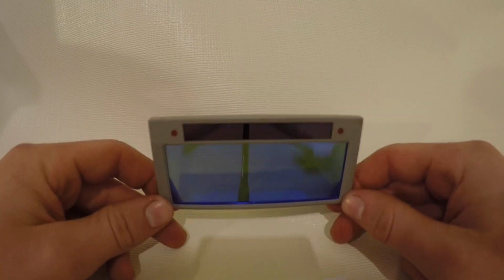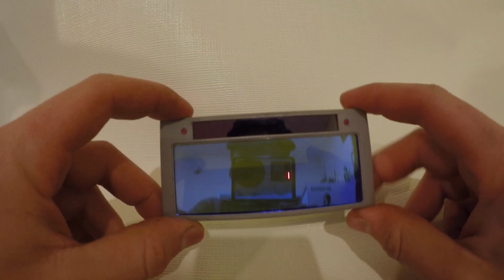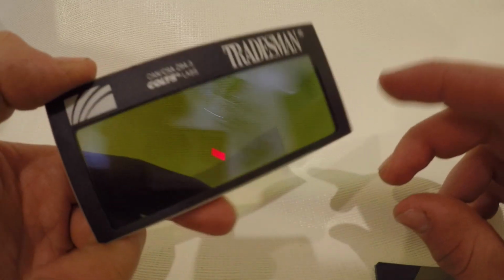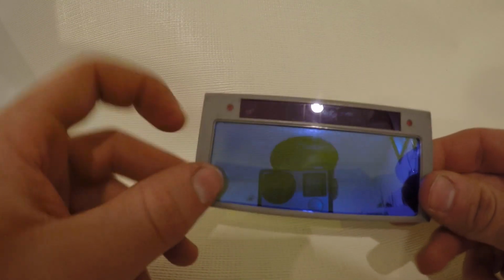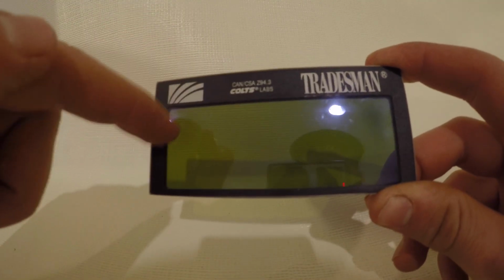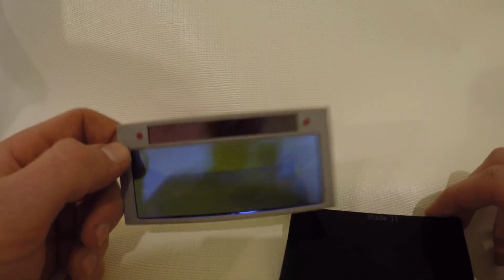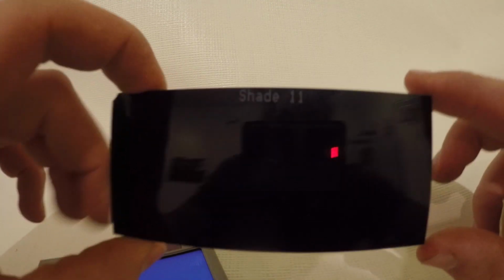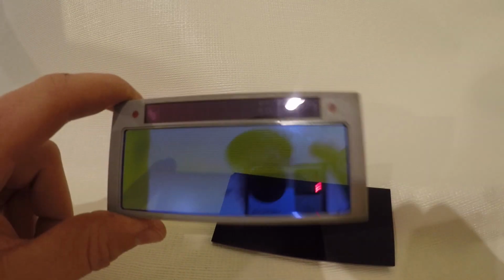Are Auto Darkening Welding Lenses Worth It?